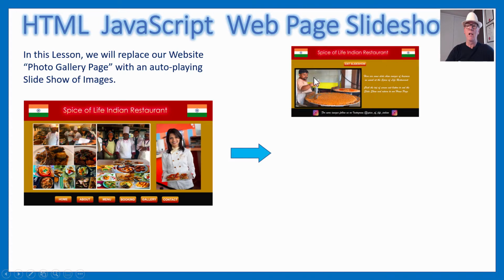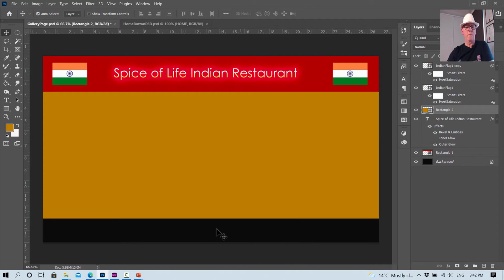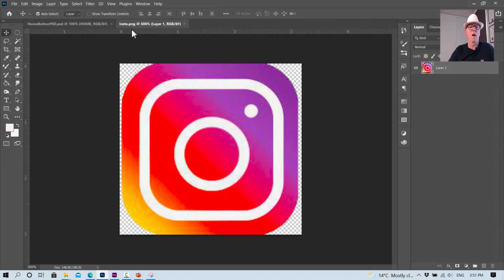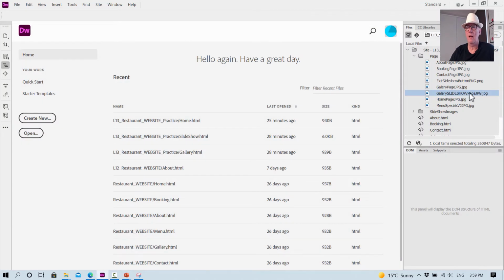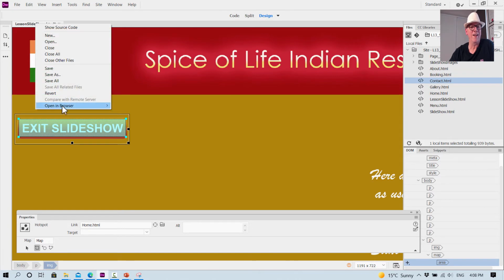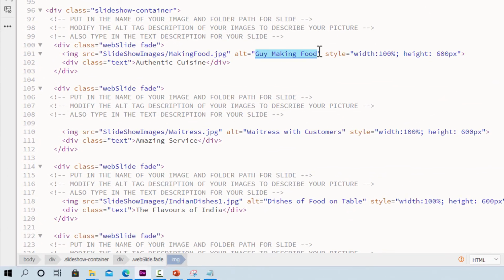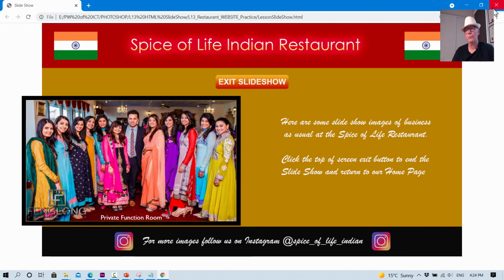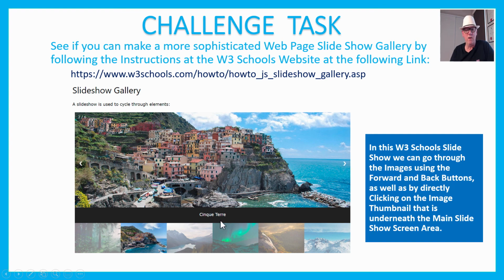Make Web Page Slide Show in Dreameaver with HTML CSS Javascript to Make a Website Photo Slideshow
In this Lesson we are going to make a Gallery Slideshow Page for our Website using Dreamweaver HTML, CSS, and Javascript.

We will then link in this new Slideshow Web Page as a replacement to the existing Gallery Page.

Note: These are Automatic Downloads which start immediately
Recommend to use Google Chrome as your Browser

These downloads (shown above) include the detailed Step by Step set of PDF Instructions.

00:00 to 00:54  - Introduction
00:54 to 01:34  - Preview of Finished Lesson
01:34 to 02:26  - Required Prior Learning
02:26 to 04:34  - Lesson Downloads
04:34 to 07:01  - Lesson Steps Summary

STEP 1  MAKE THE PHOTOSHOP DESIGN FOR THE SLIDESHOW PAGE
07:01 to 16:10  - Modify Gallery Page Design for Slideshow

STEP 2  MAKE THE EXIT SLIDE SHOW BUTTON
16:10 to 20:30  - Use Download Template to Make Exit Slideshow Button

STEP 3  GET IMAGES FOR THE SLIDE SHOW PLACED INTO A FOLDER
20:30 to 22:30  - Get Images for Slideshow from Google Images

STEP 4  MAKE THE SLIDE SHOW PAGE IN DREAMWEAVER CC
22:30 to 26:00  - Set Up New Page in Dreamweaver

STEP 5  IMPORTING AND SETTING THE PAGE BACKGROUND IMAGE
26:00 to 27:05  - Insert Design as Background Image

STEP 6  PREVIEW THE SLIDE SHOW PAGE IN A WEB BROWSER
This was done as part of Step 5 above.

STEP 7  PUT A BROWSER TITLE ONTO OUR SLIDE SHOW PAGE
27:05 to 28:10  - Check Page has a Document Title

STEP 8  ADD THE EXIT SLIDE SHOW BUTTON
28:10 to 30:47  - Insert Exit Button Image onto Page

STEP 9  LINK THE EXIT SLIDE SHOW BUTTON TO OUR HOME PAGE
30:47 to 32:37  - Link Exit Button to the Home Page

STEP 10 MAKE THE SLIDE SHOW WEB PAGE CENTRED ON SCREEN
32:37 to 36:00  - Centre Web Page and Exit Button on Screen

STEP 11 ADD THE SLIDESHOW CSS AND JAVASCRIPT CODE
36:00 to 45:00  - Copy in Download Code and Add Slide JPG Names

STEP 12 TEST AND ADJUST THE SLIDE SHOW
45:00 to 46:00  - Identify the Problems
46:00 to 46:34  - Fix Position of End Button Problem
46:34 to 48:09  - Fix some Incorrect Caption Text
48:09 to 49:12  - Fix Height of One Slide
49:12 to 50:10  - Fix Horizontal Position of Slideshow

STEP 13 LINK THE OTHER WEBSITE PAGES TO THE NEW "SLIDE SHOW" PAGE
50:10 to 51:05  - Identify the Links Needing Fixing
51:05 to 54:43  - Directly Editing HTML to Change the Links
54:43 to 55:08  - Alternative Link Change Method Using Design View

CHALLENGE TASK AND VIDEO WRAP UP

55:08 to 56:15  - Challenge Task - Photo Album Slideshow
56:15 to 56:53  - Video Wrap Up and Outro

This video will be useful for anyone learning how to use Dreamweaver and Write HTML CSS and Javascript.

You can check out our full Photoshop and Web Page Making Course in the Photoshop Playlist on our YouTube Channel at this Link:

Passy